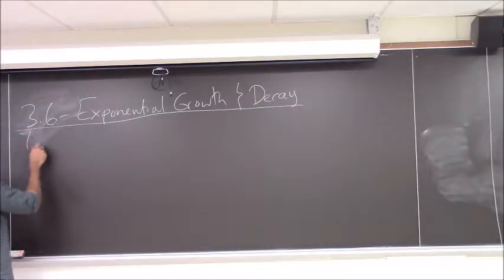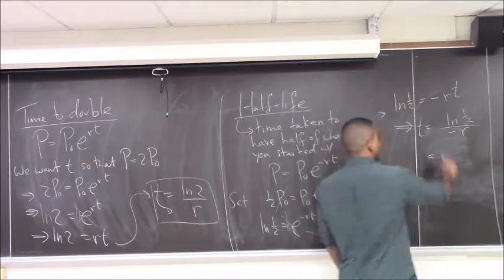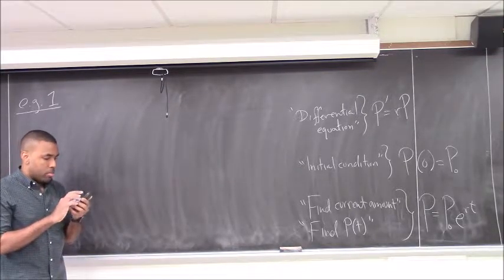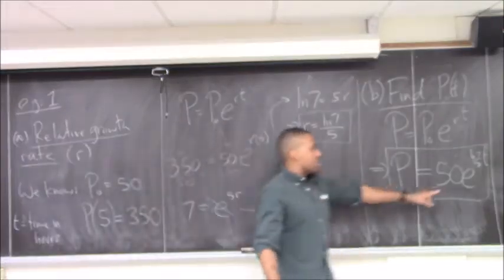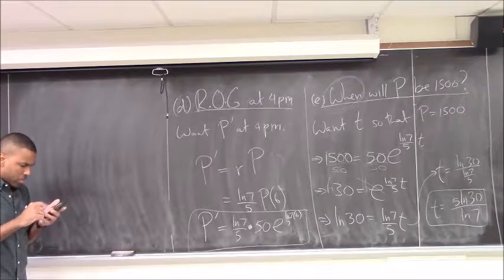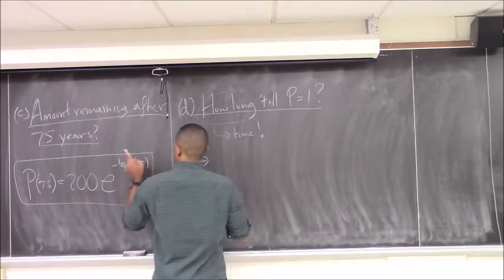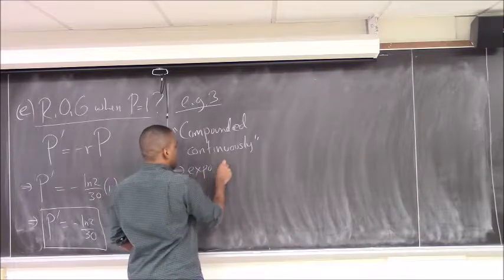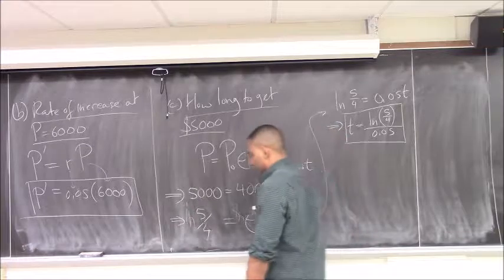Math 1203-R04 Lecture 16 - Exponential Growth and Decay